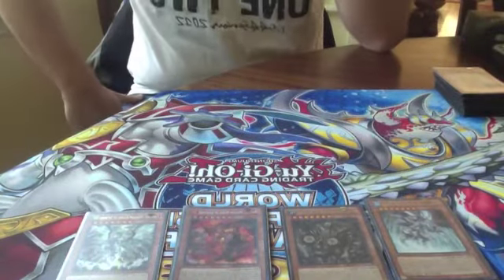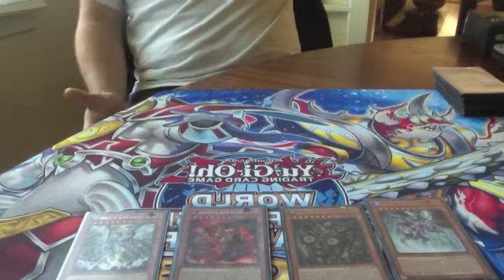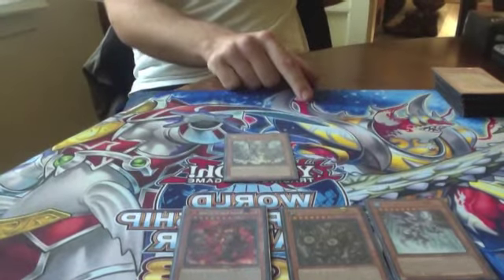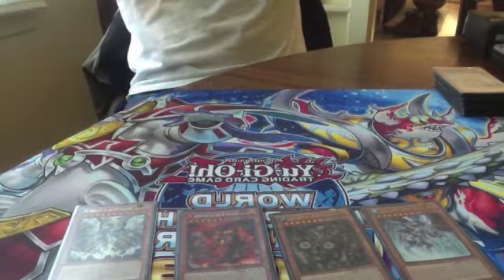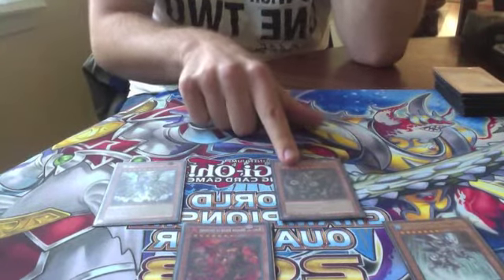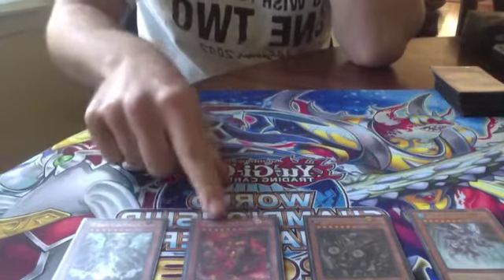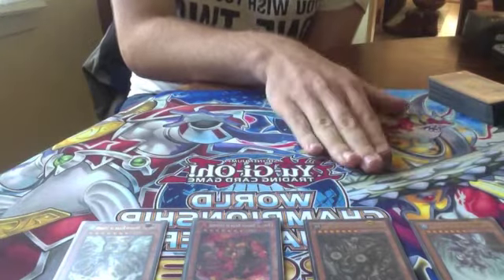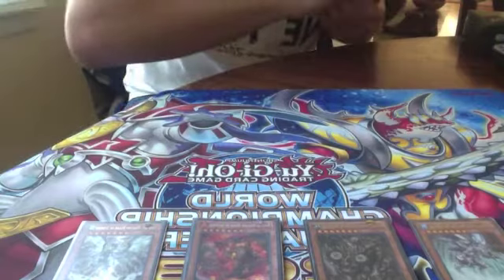Competitive Dragon Theory: What dragons to use and when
This is just a quick intro to my dragon theory videos. I hope that people find this helpful in their Dragon playing.